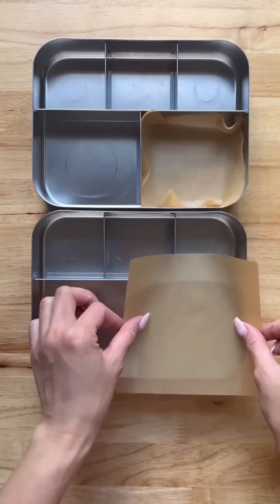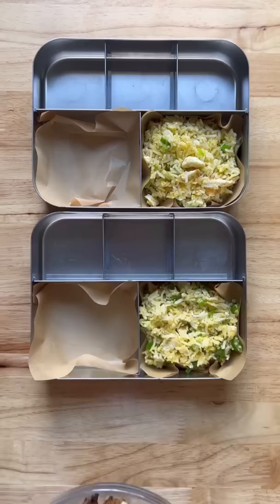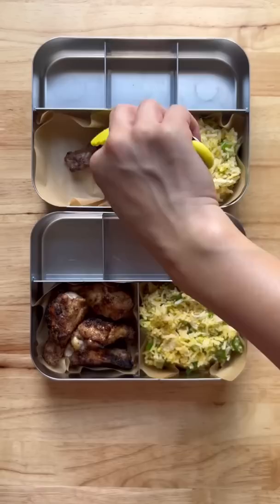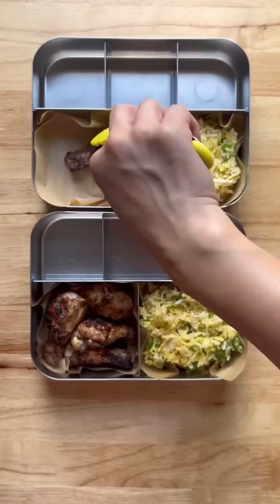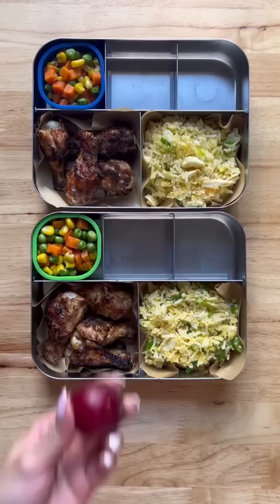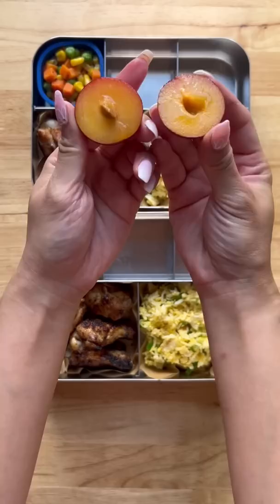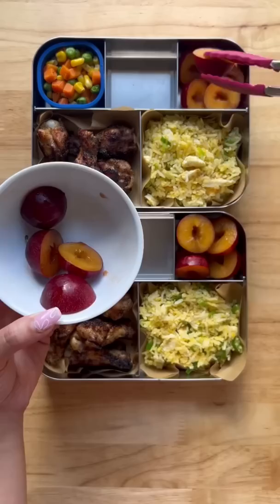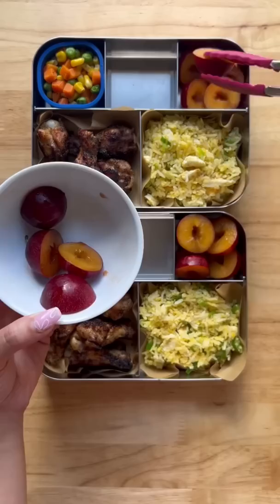School Lunchbox Ideas | Golden Fried Rice and Wings